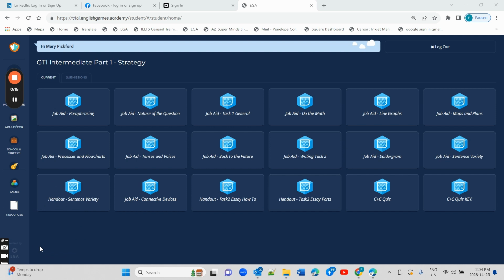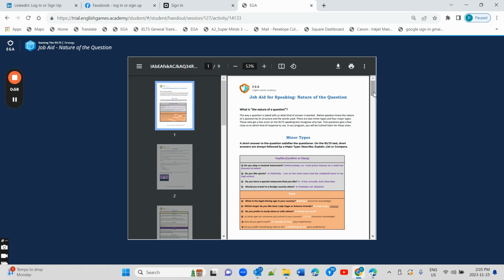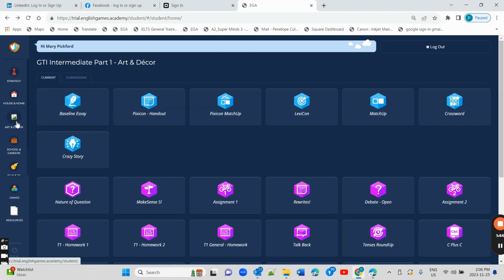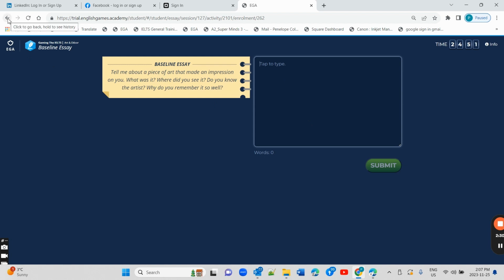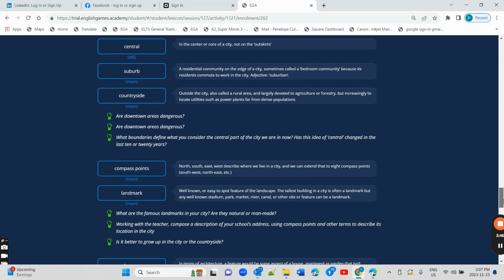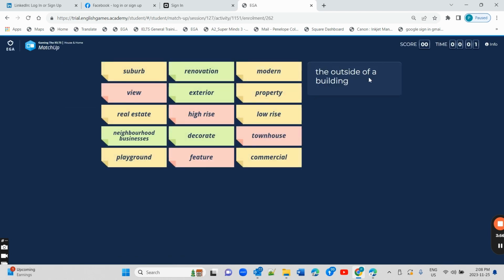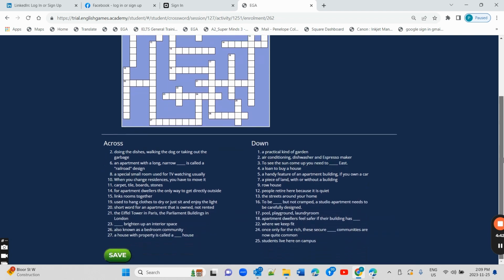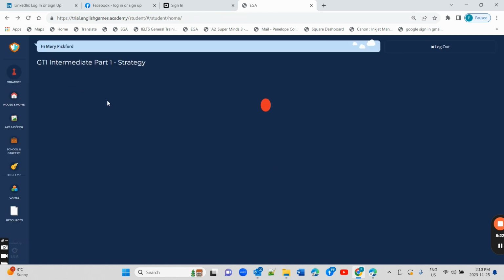1 Intro to Gaming the IELTS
Gaming the IELTS is a private website devoted to participants in strategy lessons for the International English Language Testing System. Supporting up to 400 hours of guided and self-study, it was built by a former British Council examiner in the Asian market to support her online teaching of speaking and writing.